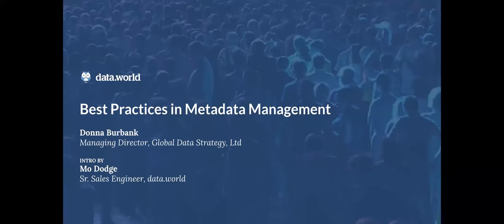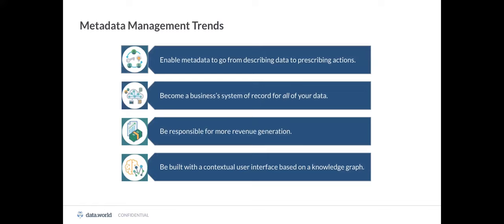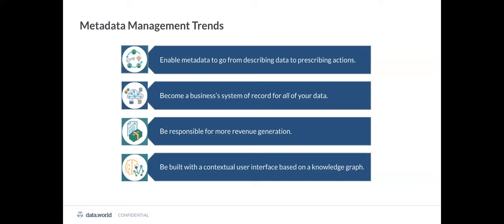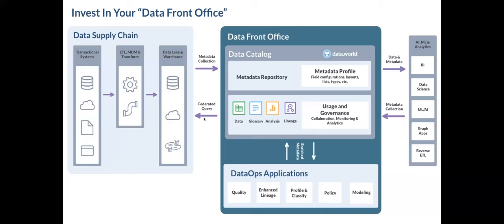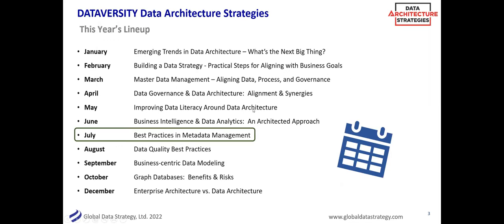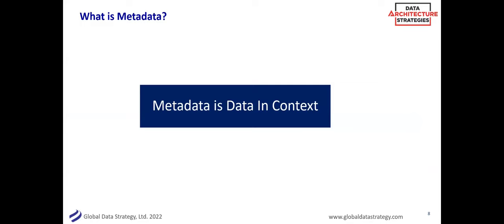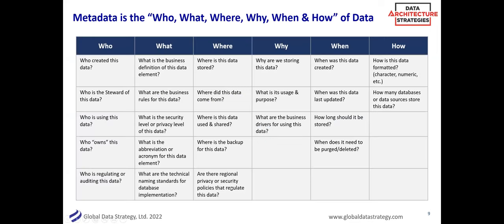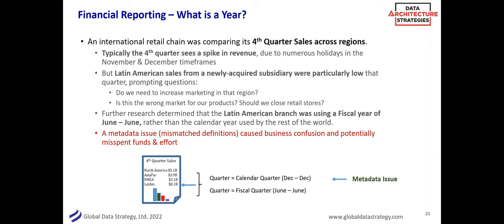Data Architecture Strategies: Best Practices in Metadata Management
Metadata is hotter than ever, according to several recent DATAVERSITY surveys. More and more organizations are realizing that in order to drive business value from data, robust metadata is needed to gain the necessary context and lineage around key data assets. At the same time, industry regulations are driving the need for better transparency and understanding of information.

While metadata has been managed for decades, new strategies and approaches have been developed to support the ever-evolving data landscape and provide more innovative ways to drive business value from metadata. This webinar will provide an overview of metadata strategies and technologies available to today’s organization and provide insights into building successful business strategies for metadata adoption and use.